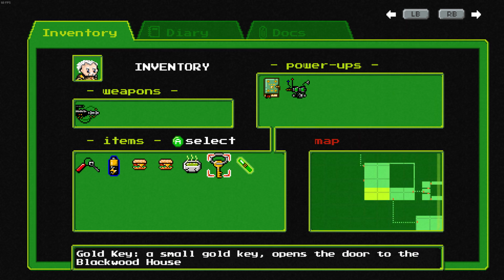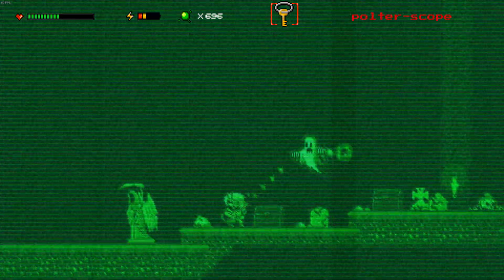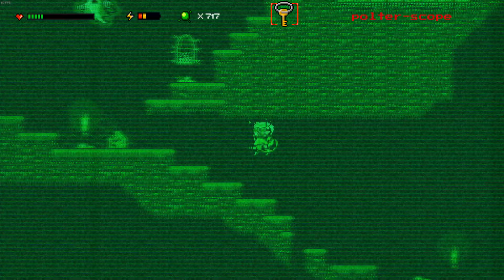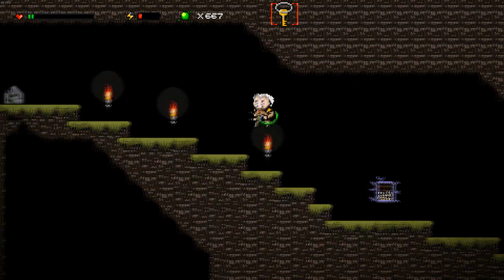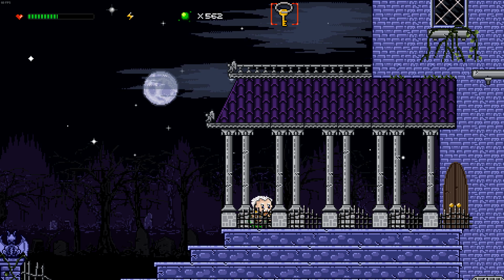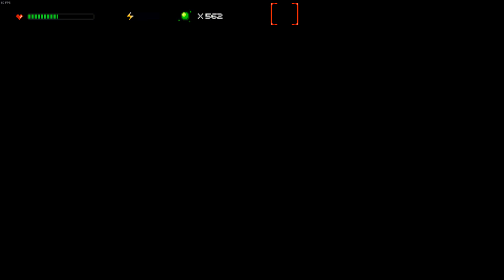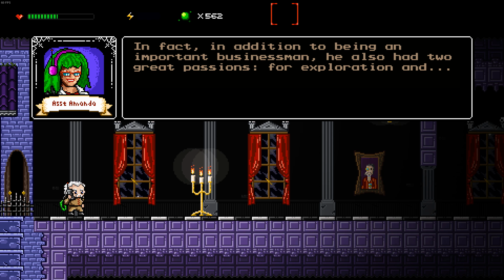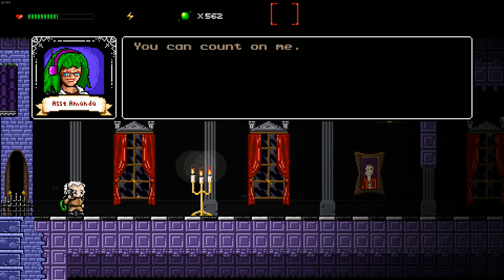Let's Play - Ghostly Matter - Gameplay - Part 5 - To the Blackwood House!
Professor Penderghast, the world's leading expert in the capture of ghosts and other supernatural creatures, receives a desperate cry for help over the radio: it's Melvil, his old friend and colleague.
All clues lead to the mysterious Blackwood mansion: an estate located in a remote area of northern Scotland, which is said to be afflicted by a terrible curse. Guide the professor through the darkness and solve the mystery of the haunted house as you try to find out what happened to your missing friend. Solving puzzles, exploring, collecting items and uncovering a mystery form the basis of the game; but there will be no shortage of deadly weapons and explosions, disgusting enemies popping up everywhere and frenetic action.

The first game from the Small Bros studio and developed by single person, Ghostly Matter is a typical metroidvania where mechanics borrowed from graphic adventures combine for an exciting genre crossover.